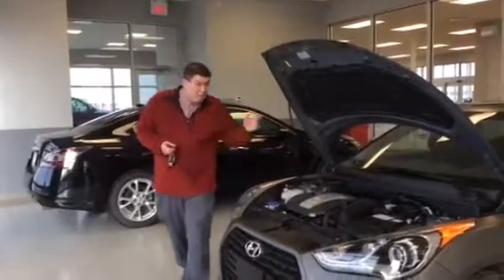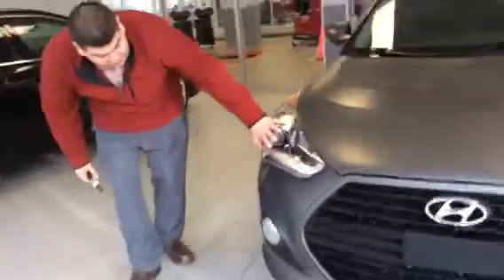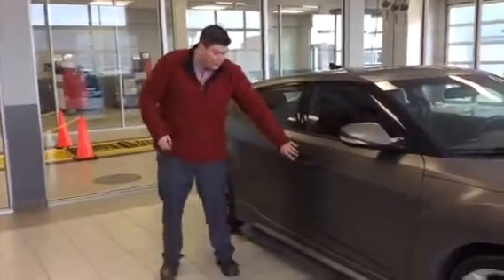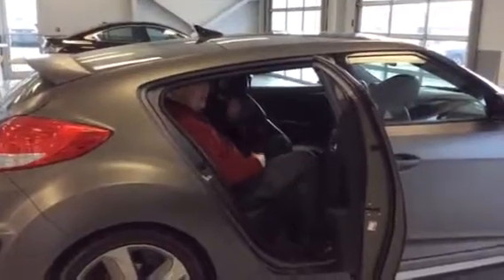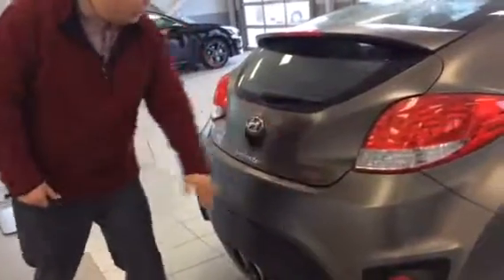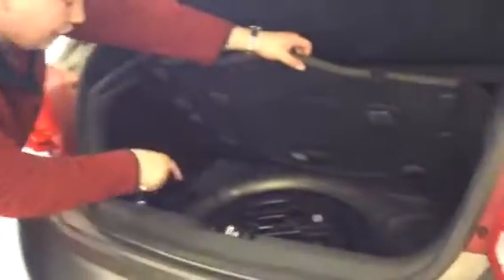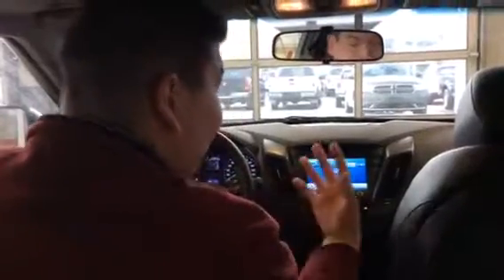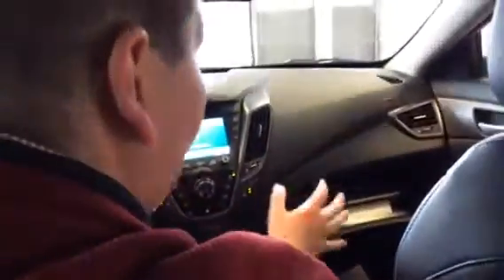Veloster for sale by Big John